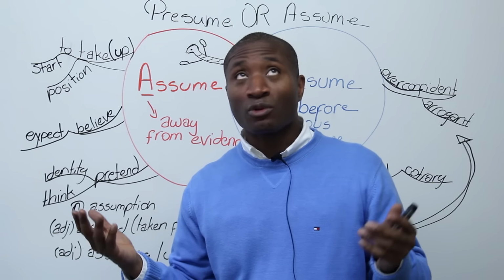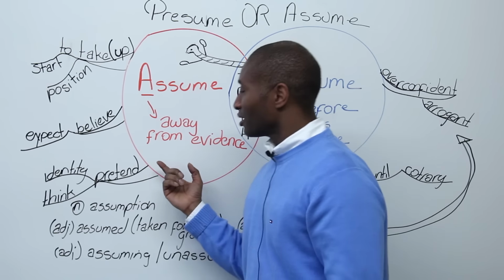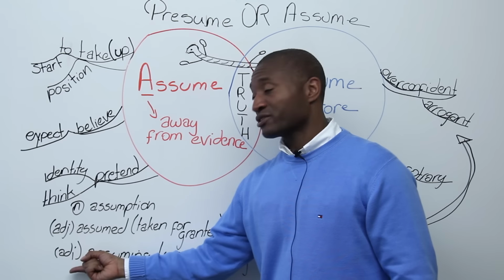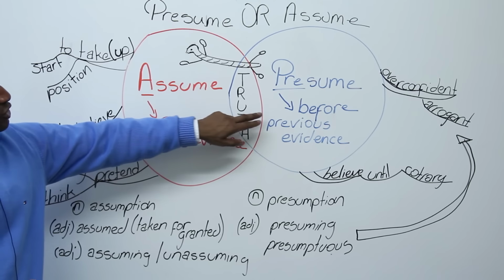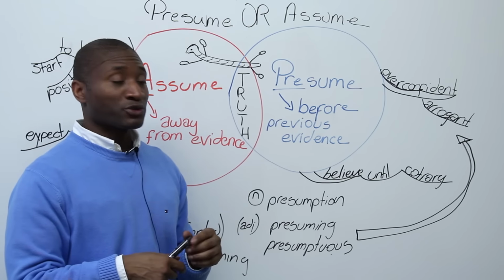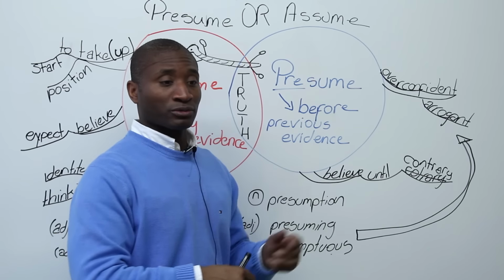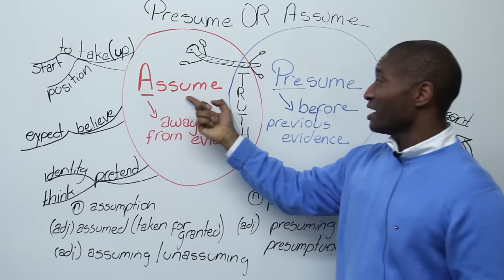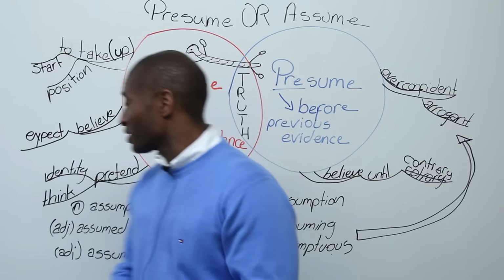Assume or Presume?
Many times students "presume" that their bad grammar in English is correct because they base it on false "assumptions". If you never want to be so "presumptuous", WATCH THIS VOCABULARY LESSON! Then TAKE THE QUIZ